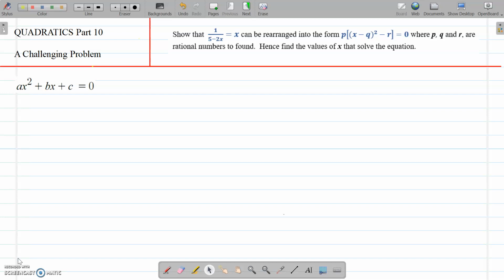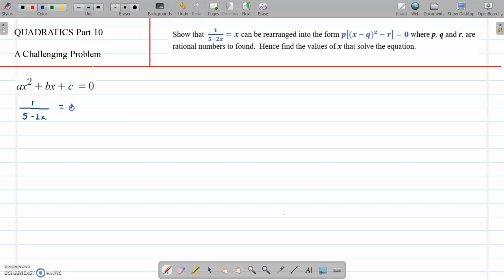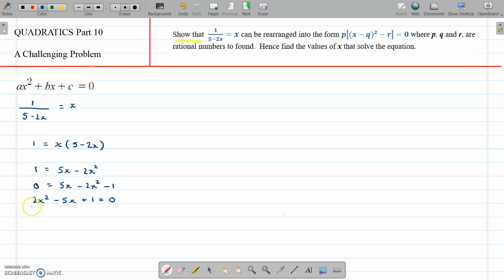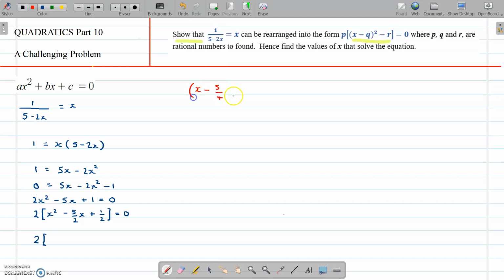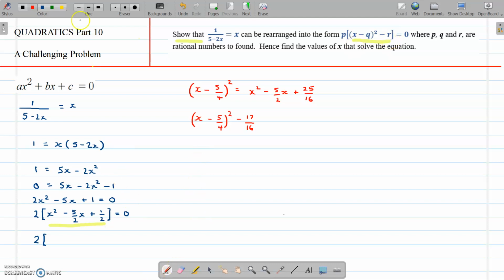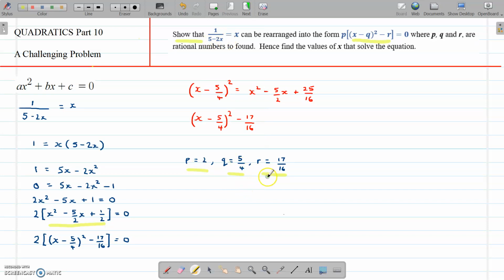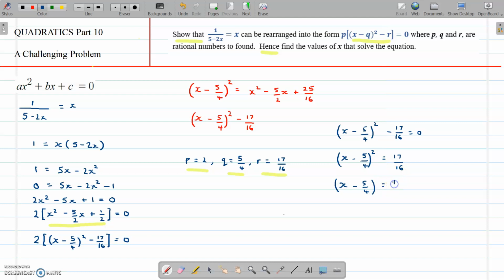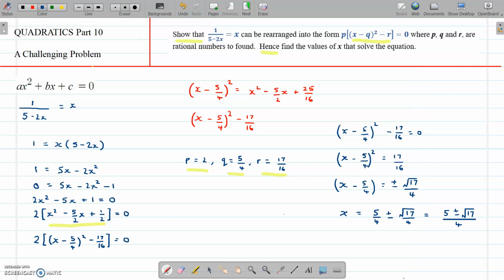Quadratics 10 Challenging Problem Completing the Square